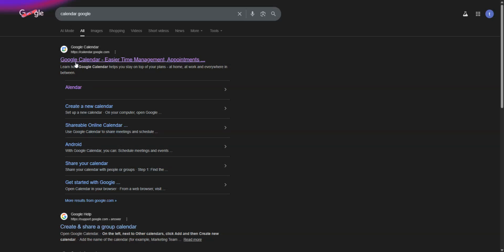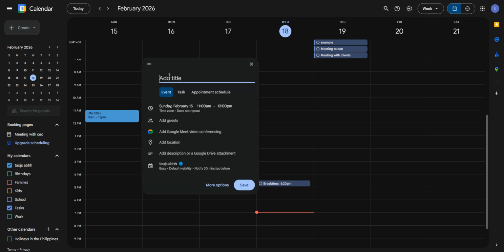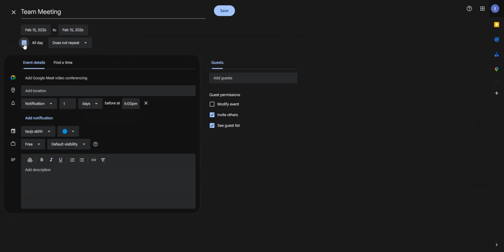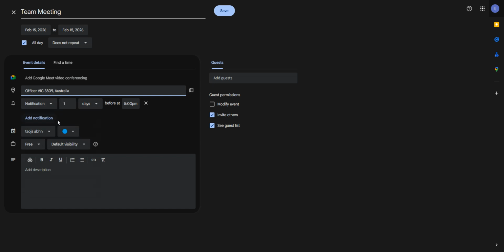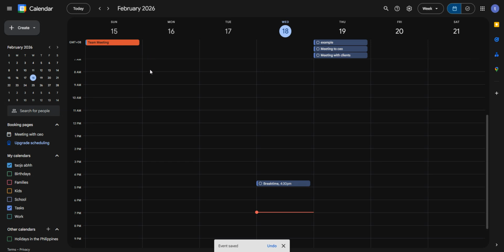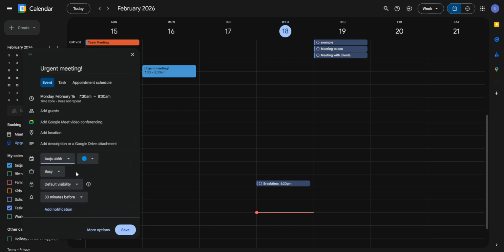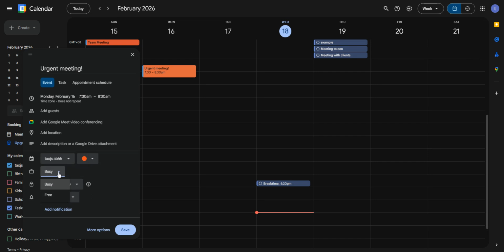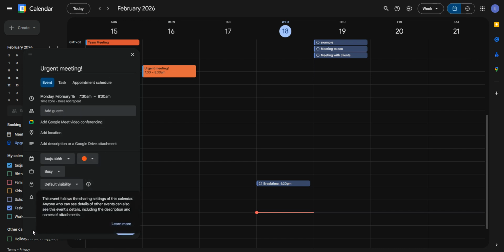How to Schedule or Edit a Meeting in Google Calendar